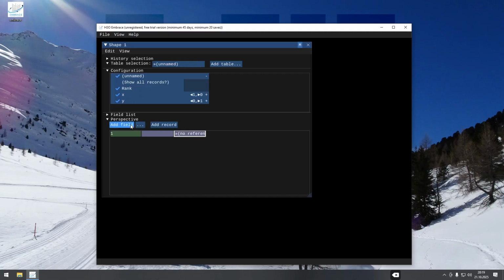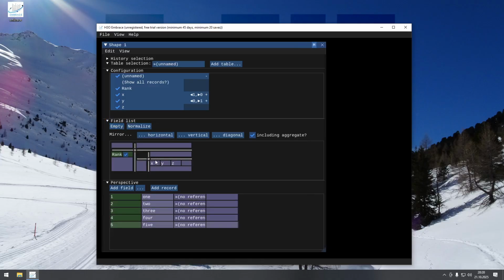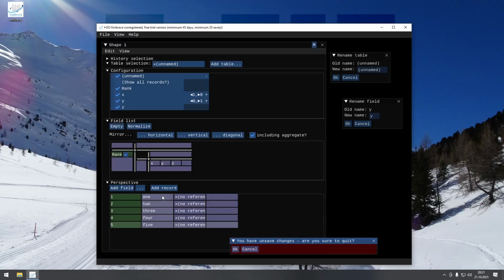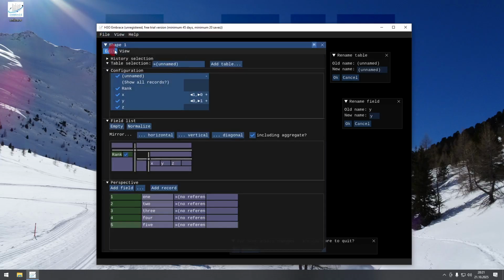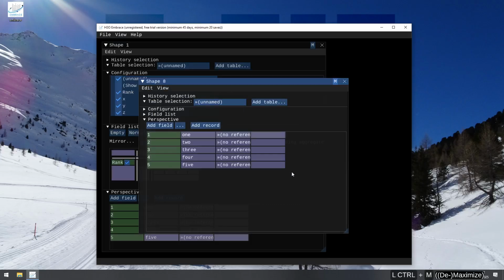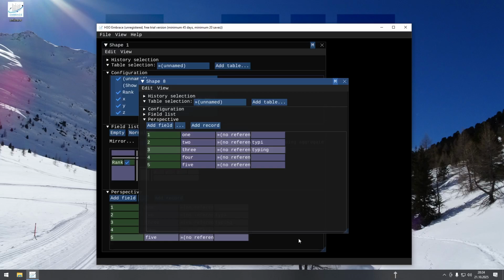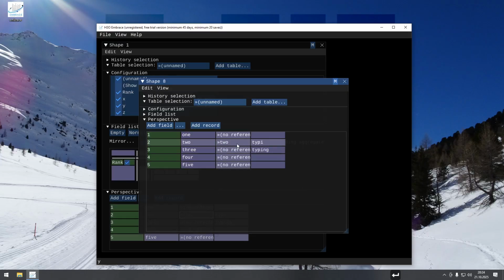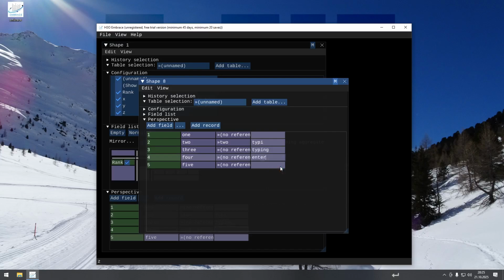H3O Embrace - Tutorial 01: Navigational basics